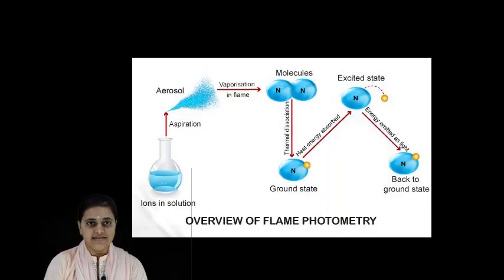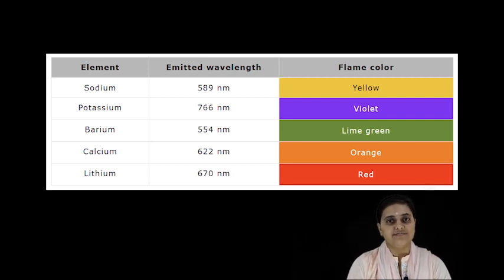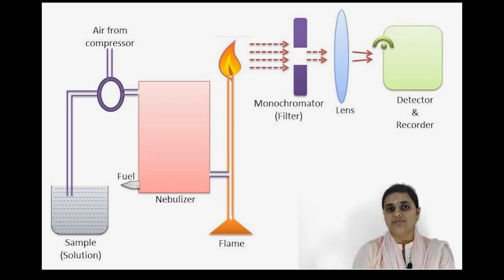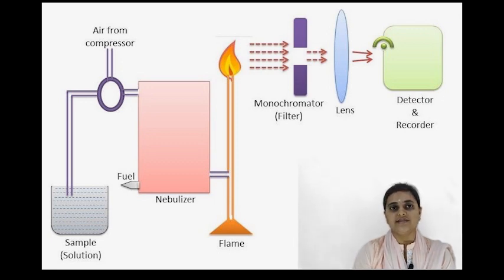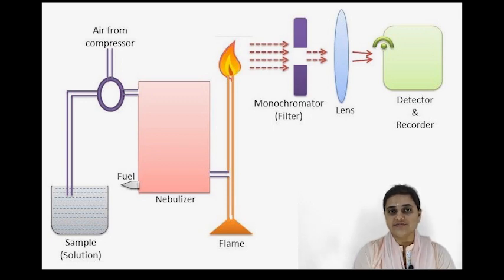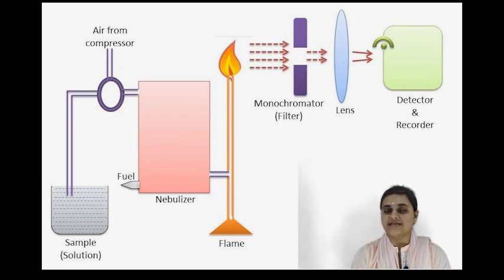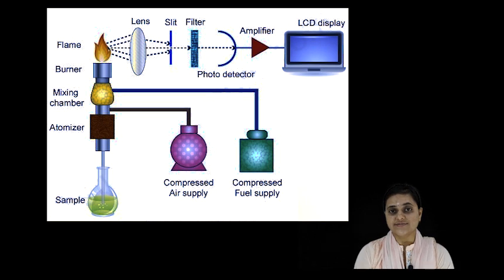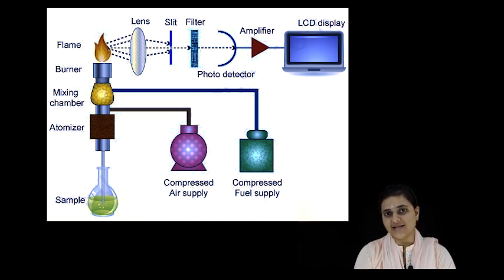Flame Photometry and application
Flame photometry working principle, applications